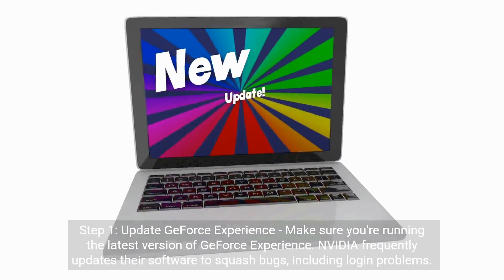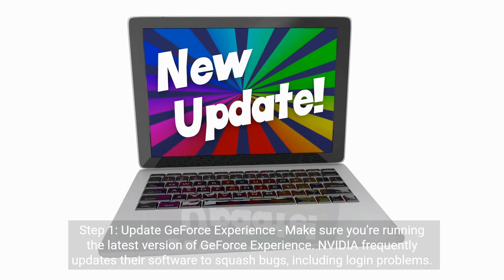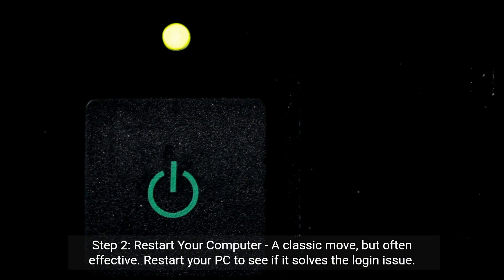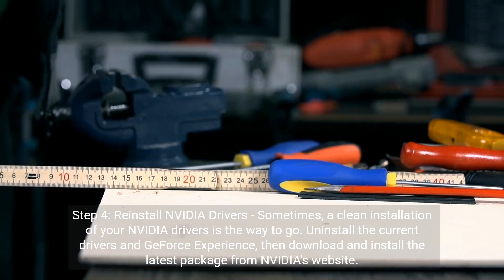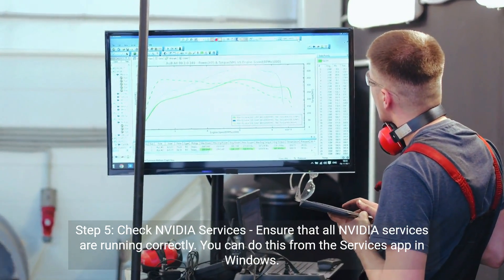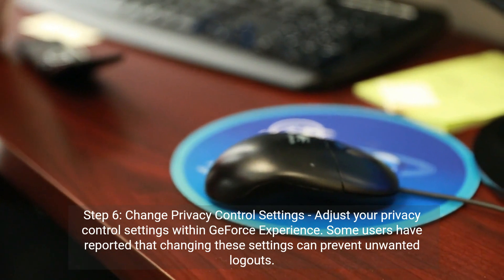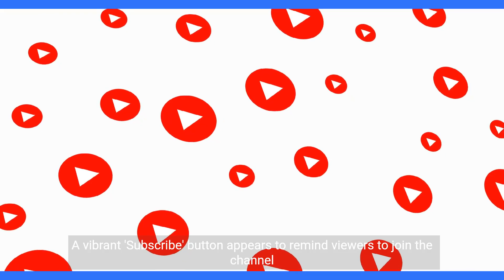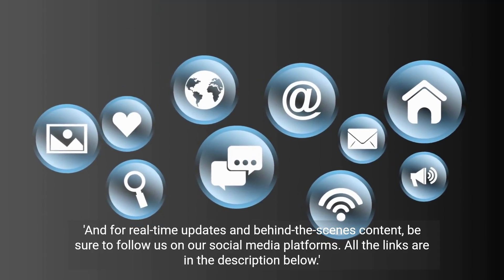How to Fix Geforce Experience Keeps Logging Me Out